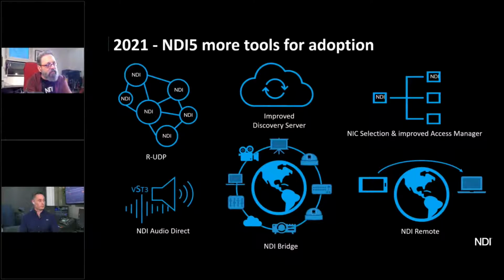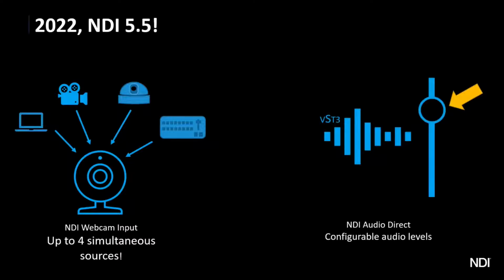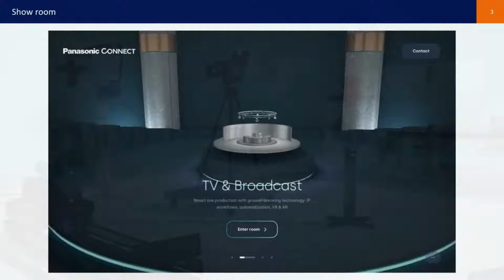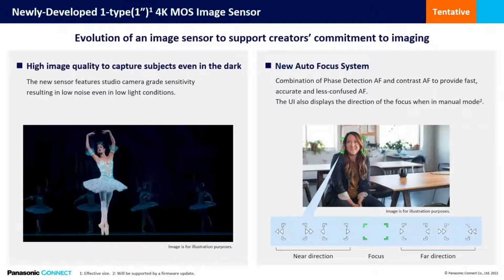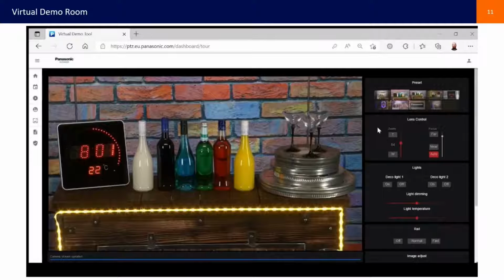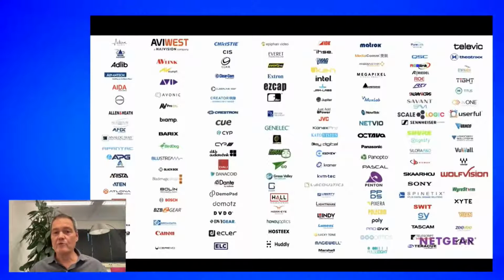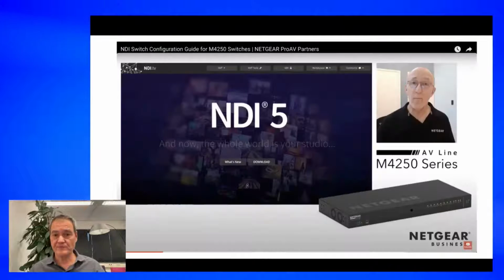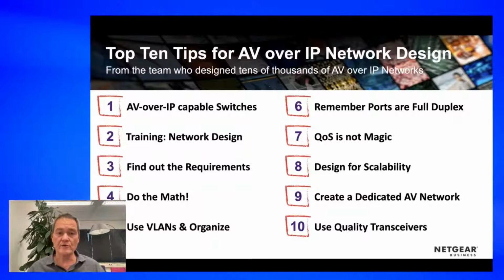DYNAMICS | NDI Tools with Panasonic and NETGEAR 2022